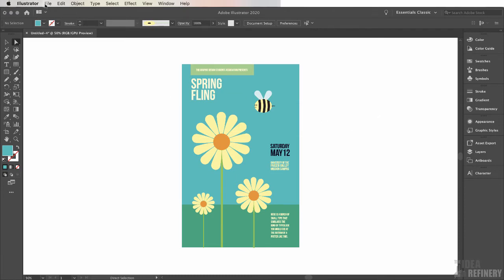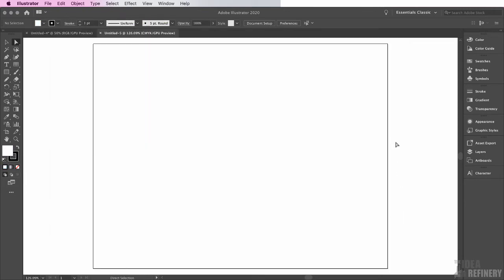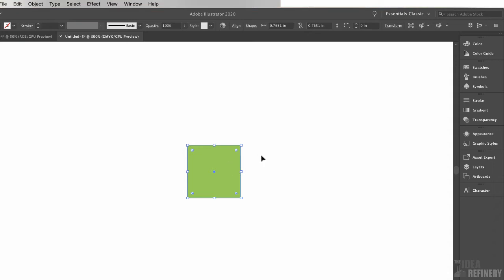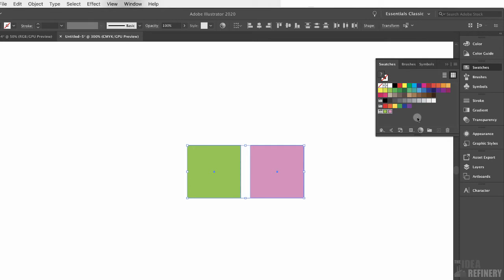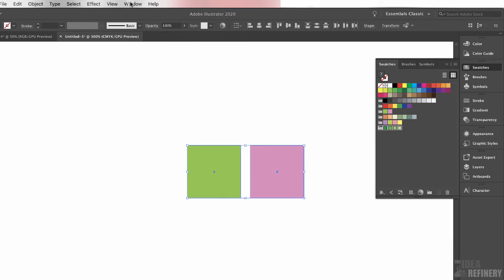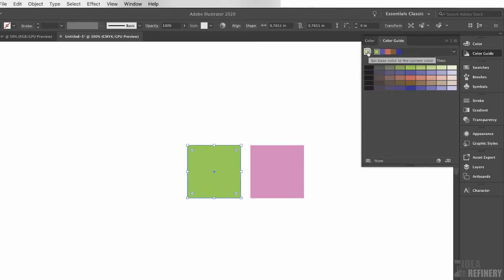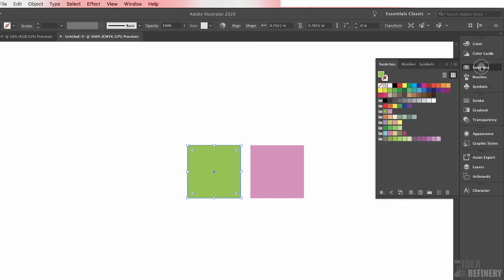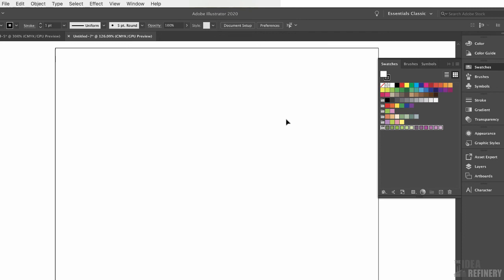Intro to Colour in Illustrator